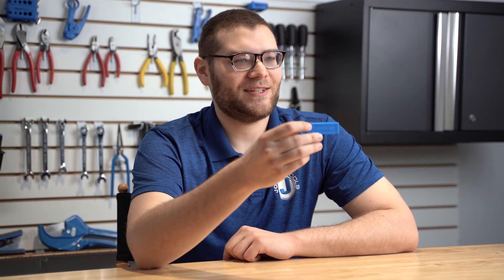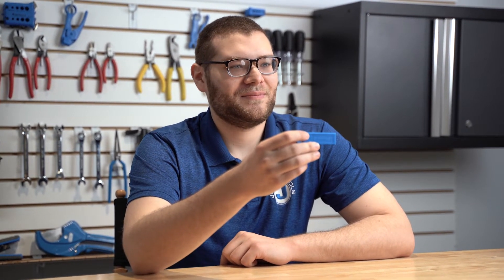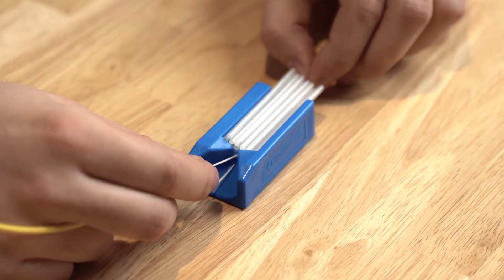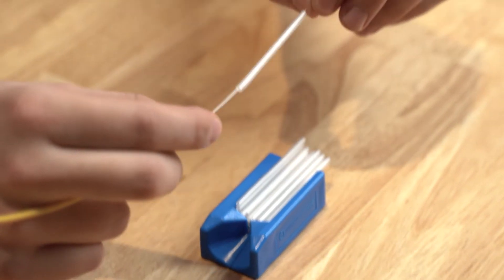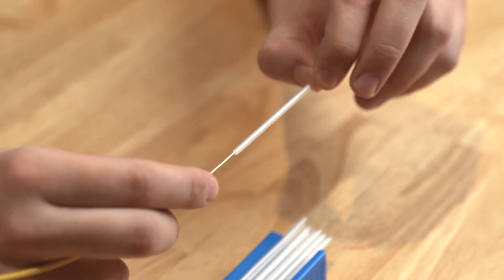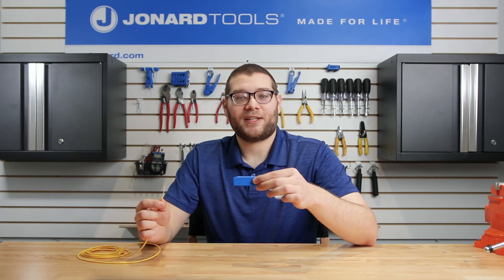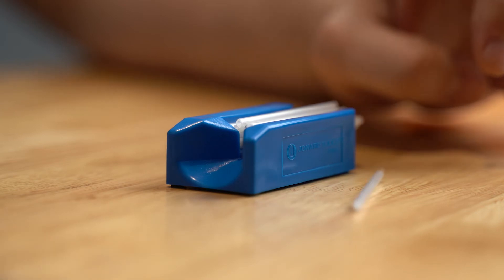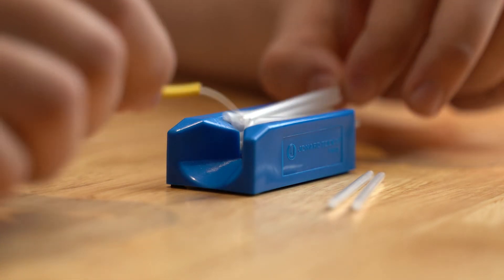Jonard Tools PSI-15 Quick Sleever™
Loading a protection sleeve onto a fiber can be tedious, even for the most experienced technicians. Plus, if they have physical impairments such as poor eyesight then it can become nearly impossible. Designed to make loading protection sleeves onto fiber quick and easy, the PSI-15 protection sleeve insertion tool is ideal for aligning fiber to the holes of protection sleeves and is a real timesaver. This protection sleeve insertion tool features the following:

Conical fiber feed surface guides fiber directly to protection sleeve (patent pending)
Facilitates fiber loading by providing a guide for the fiber to load right into the protection sleeve
Holds up to 15 protection sleeves, each ranging from 1.57" to 2.36" (40 mm to 60 mm) long
When one sleeve is loaded and removed, another automatically falls into place
Compact and lightweight design for easy storage and portability